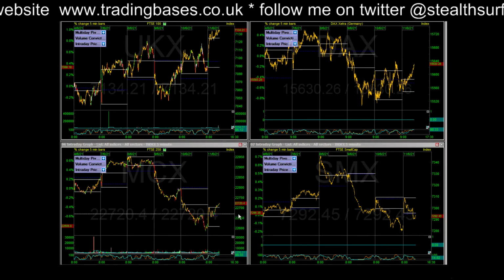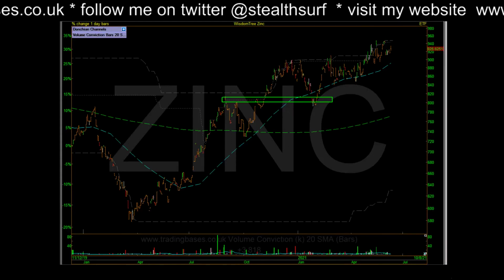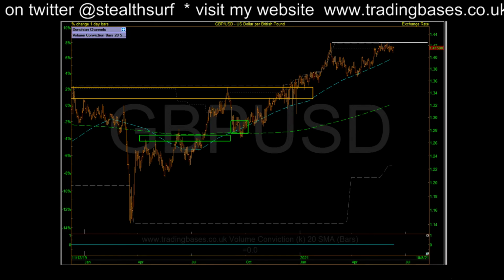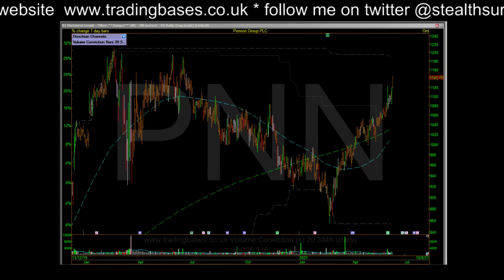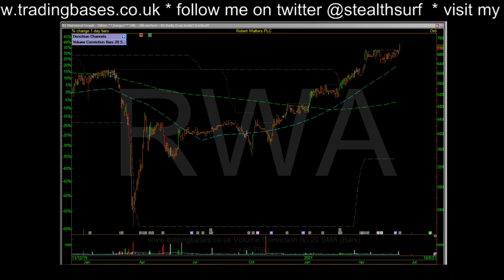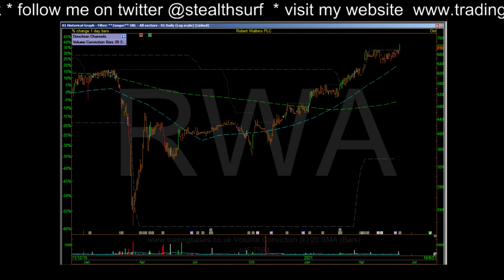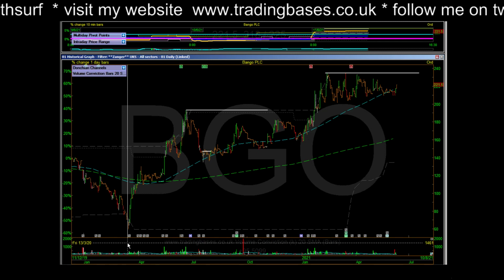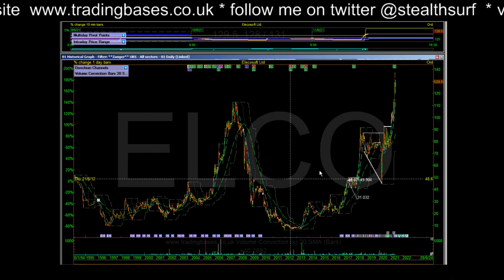Radar Update / Volume Leaders - A nice week in growth stocks